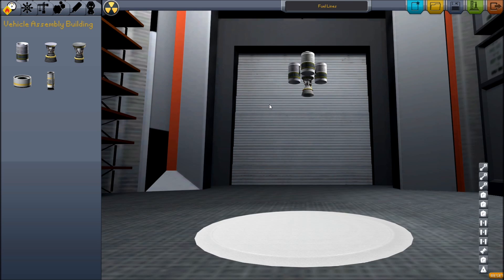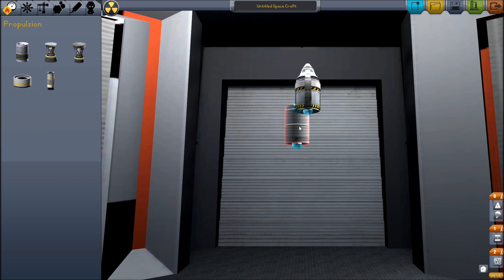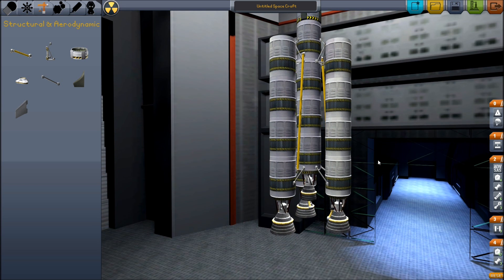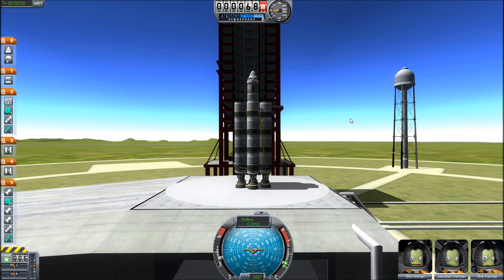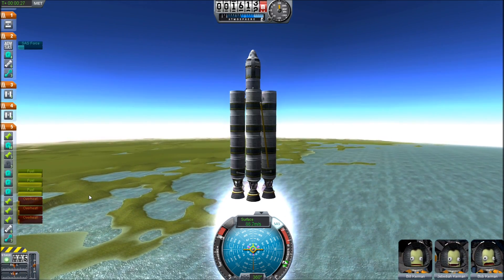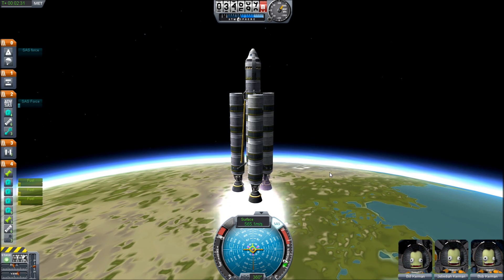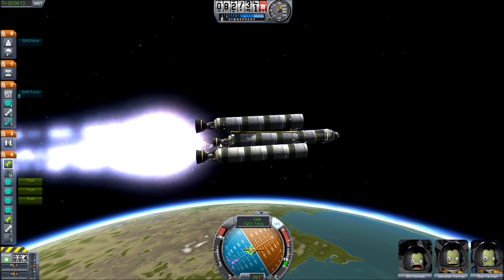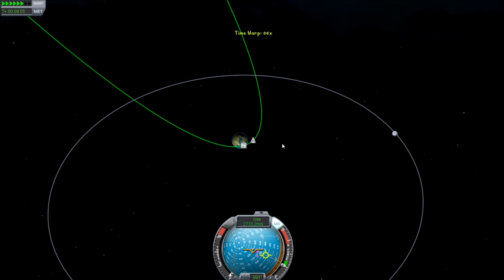Kerbal Space Program - Unfavorable Fuel Lines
In this video I look into the new fuel lines and external fuel tanks.